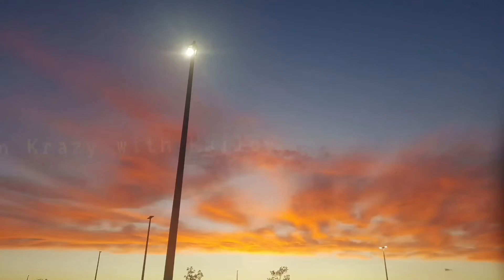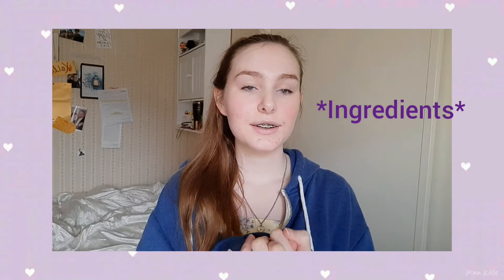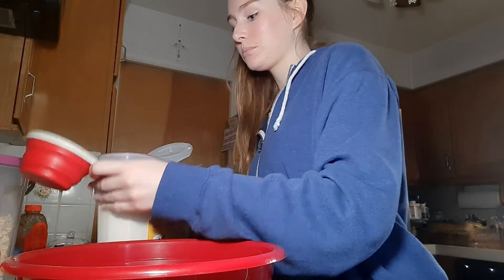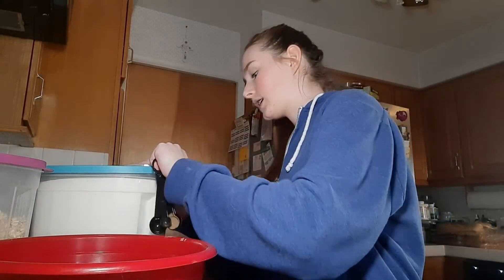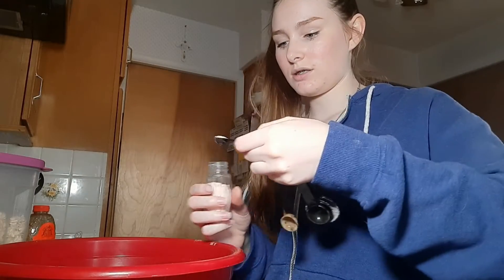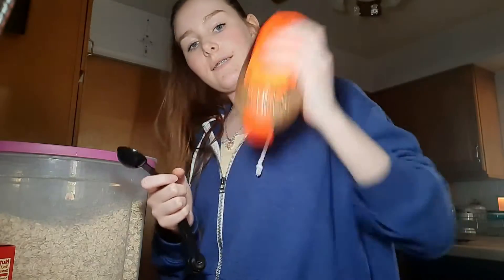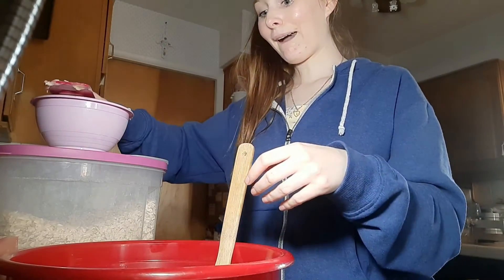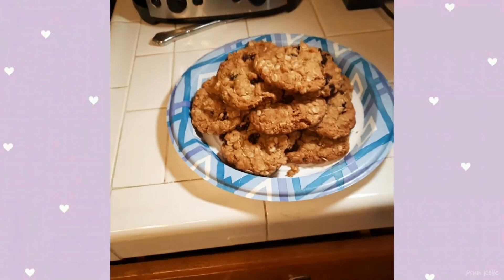Baking COOOOOOKIES with Kailey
Kailey tries her hand at baking oatmeal cookies but is missing a key ingredient!